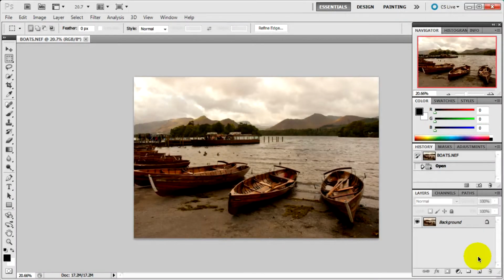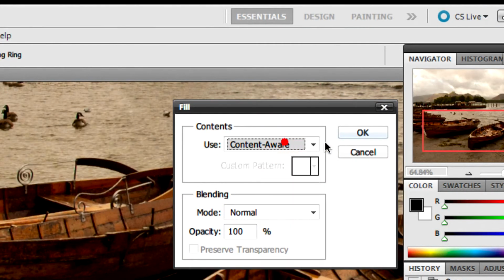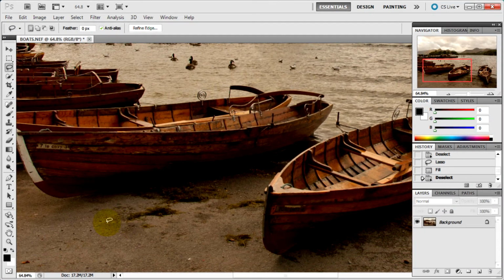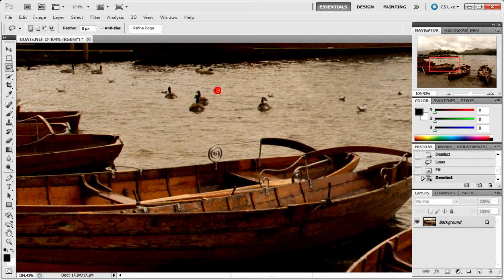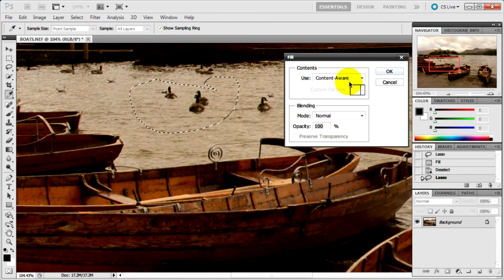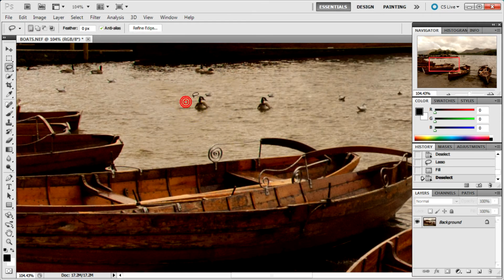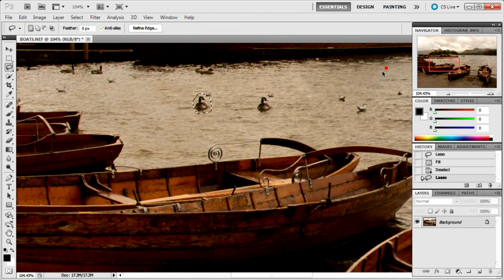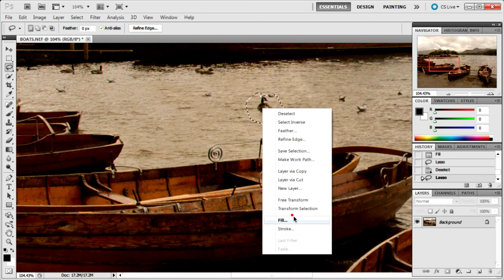Photoshop CS5 Tutorial: Content Aware Fill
New to Adobe Photoshop CS5?...in this video, I'll be telling you quickly how and when to use Content Aware Fill